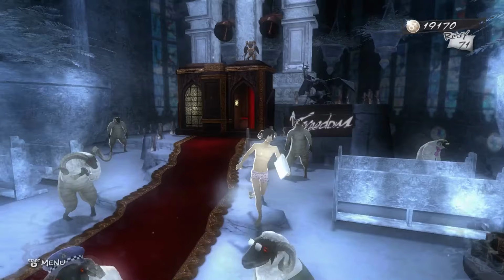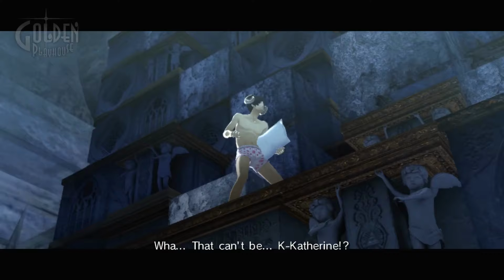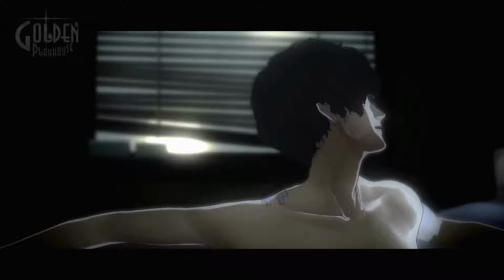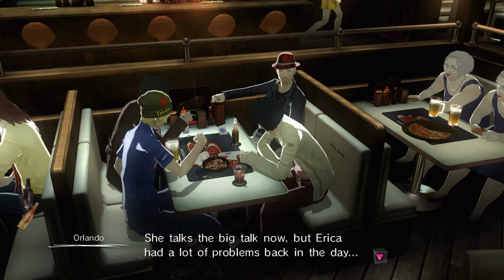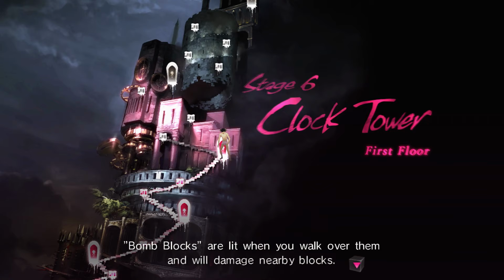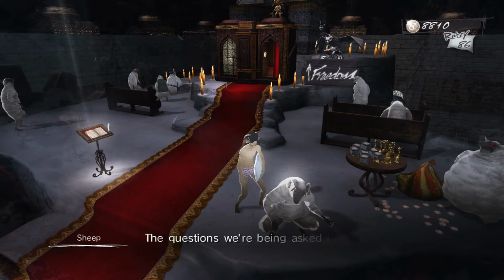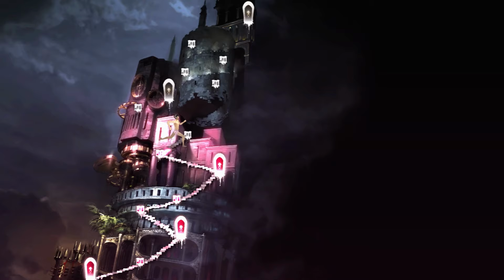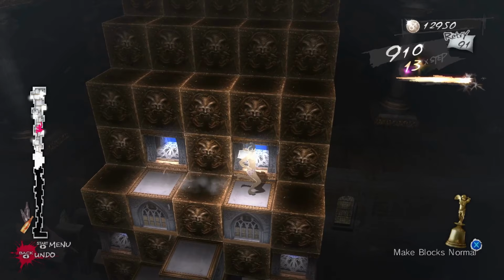MY WIFE - Catherine / Walkthrough / Playthrough / Part 5